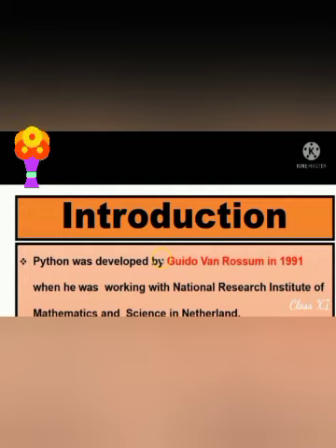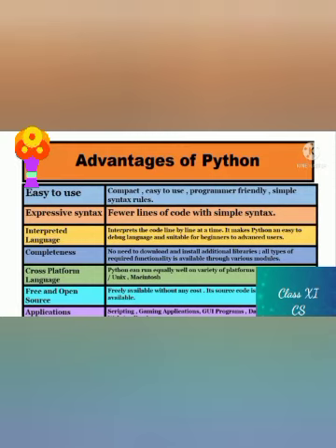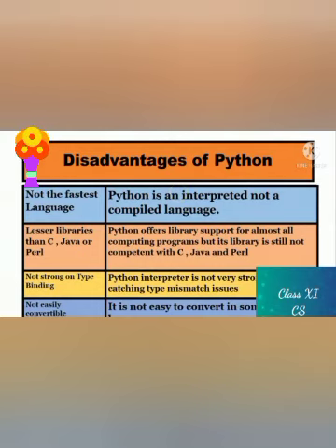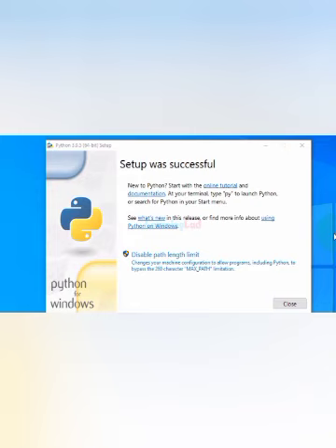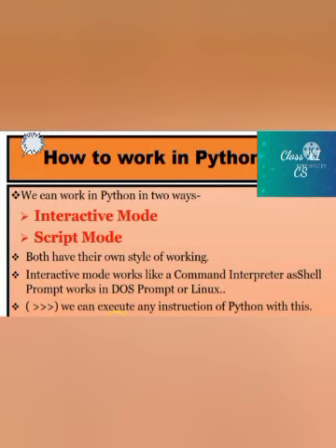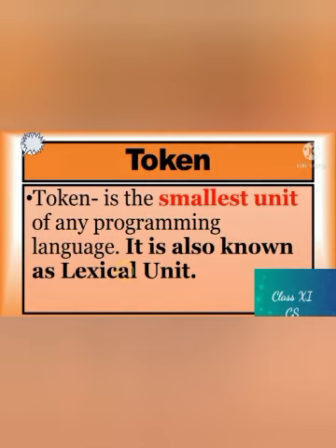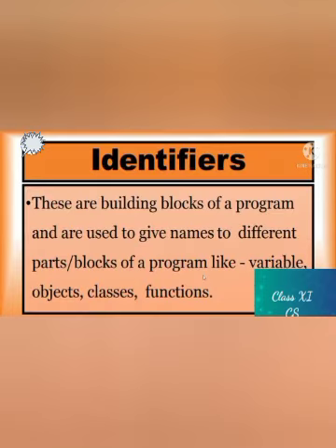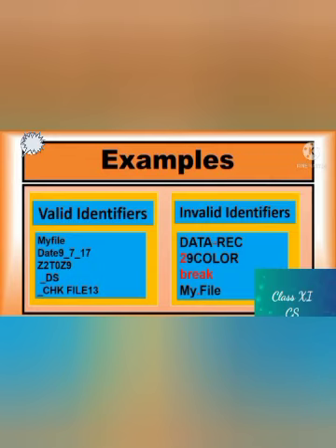Class XI Computer Science - Python Fundamentals- Part 1 Cbse classes@Aiswarya